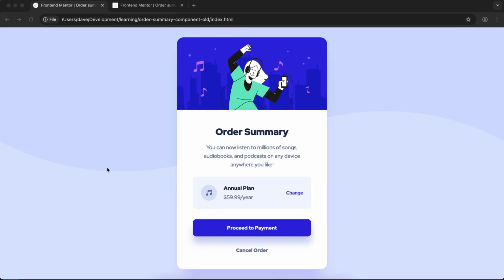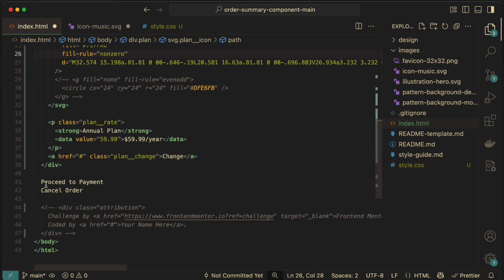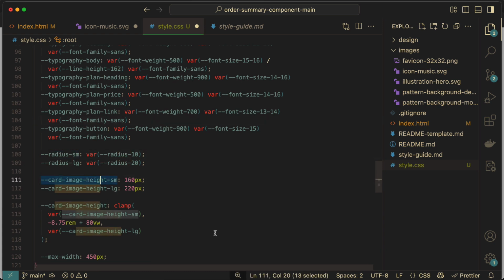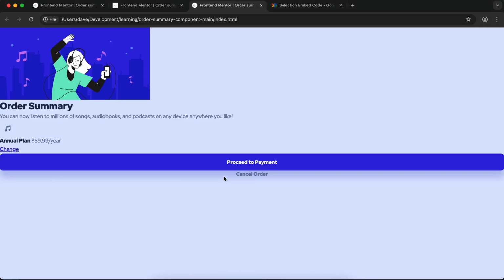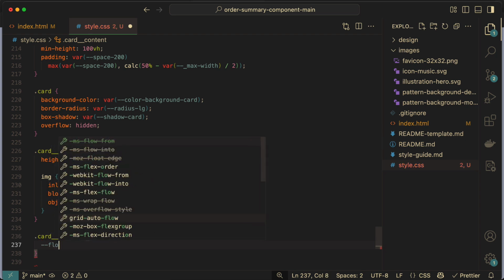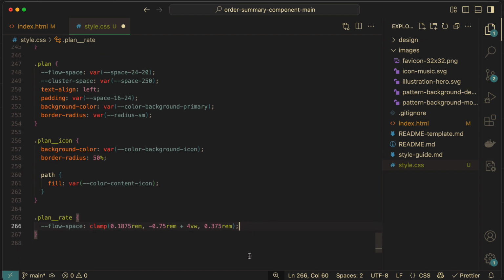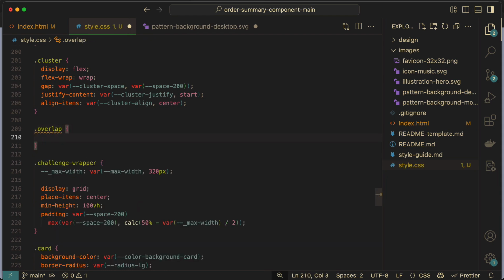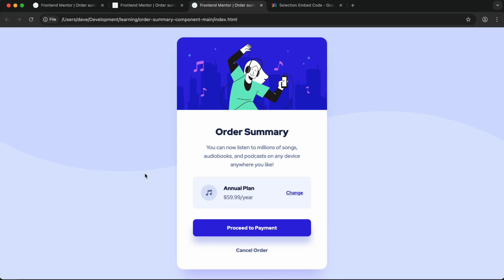Create a Nice Order Summary Card (Frontend Mentor)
The "order summary" challenge revisits features from a few other challenges to create a beautiful card layout with a flexible and dynamic page background. It becomes good practice at combining a few different ideas into a solid solution.

We'll set up the card, work on our SVGs, and add an overlap composition (used in my FAQ accordion solution).

Chapters:

00:00 - Intro
01:10 - Add mark-up
09:10 - Add CSS tokens and global styles
14:20 - Add button styles
20:45 - Add compositions
22:10 - Add card styles
26:55 - Add plan styles
35:00 - Add background SVG
41:15 - Wrapping up